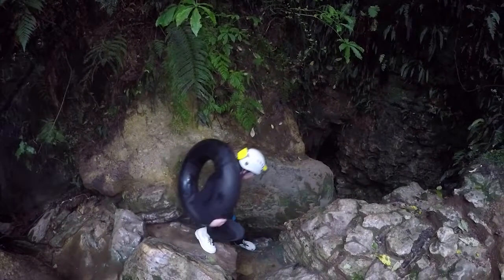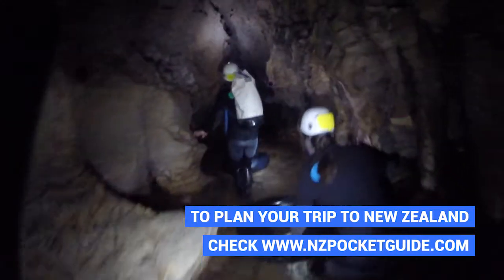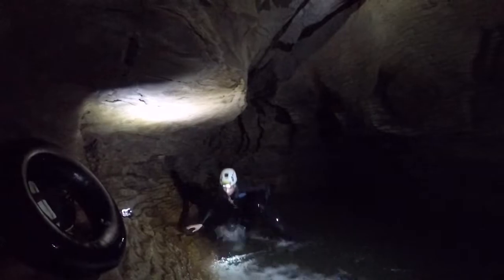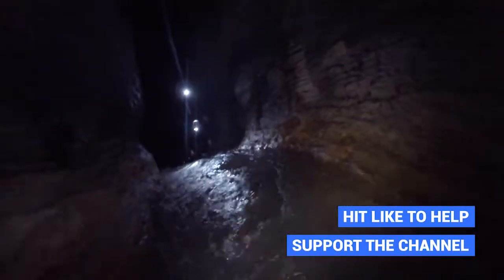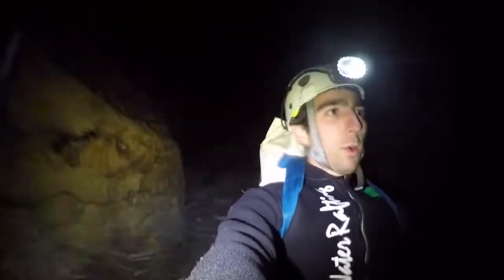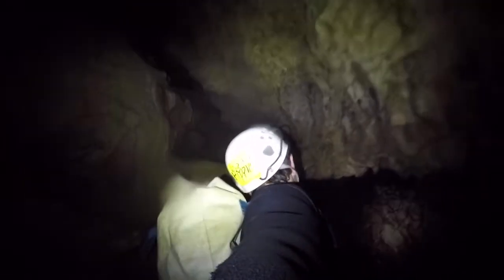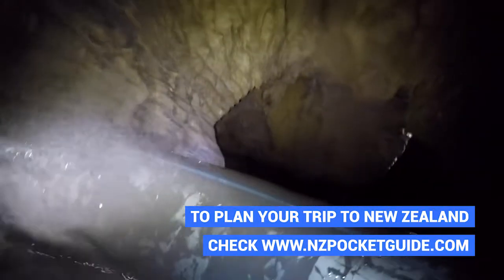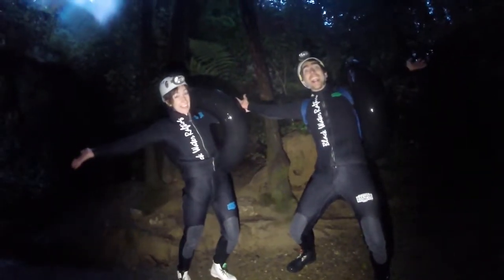DAY 27 ⛑️ Waitomo Black Water Rafting Tour - New Zealand Travel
DAY 27 - Today we look back at the Black Water Rafting Tour in Waitomo during New Zealand's Biggest Gap Year.

NZPocketGuide.com hosts weekly LIVE New Zealand Travel Q&As every Sunday at 8am NZDT. (Saturday 3pm Central US and Saturday 9pm Central Europe and 1.30am in India).